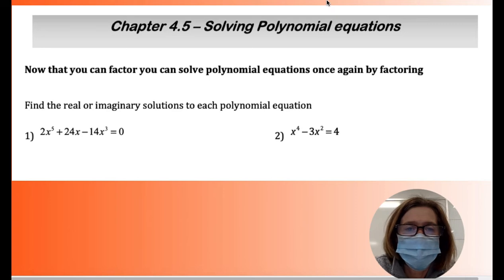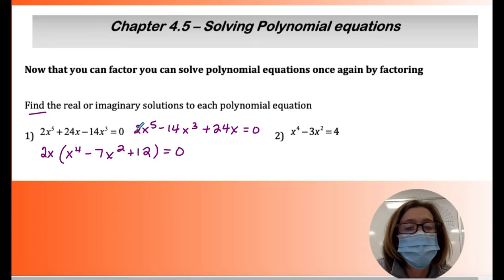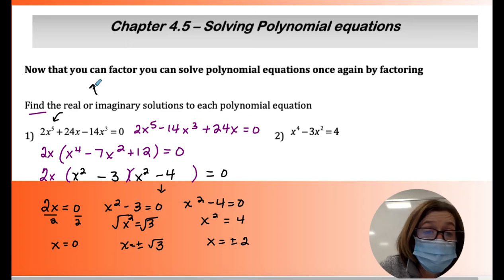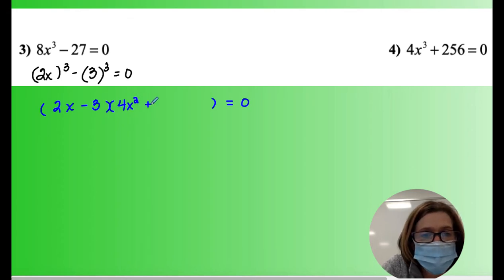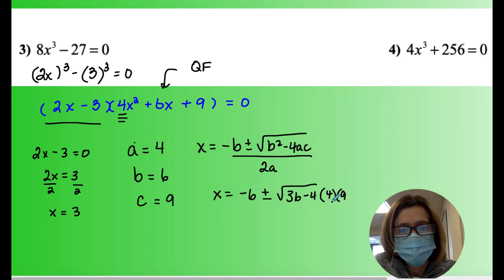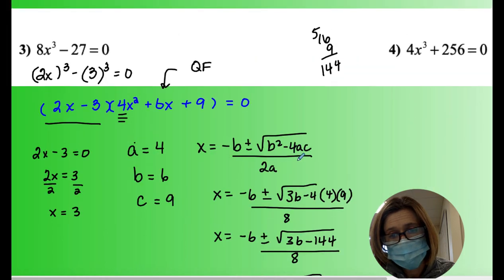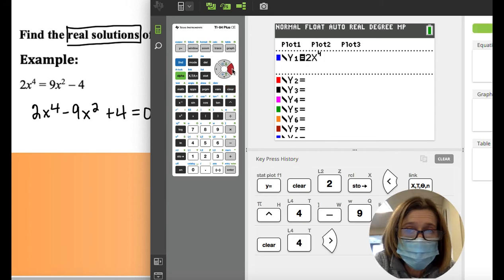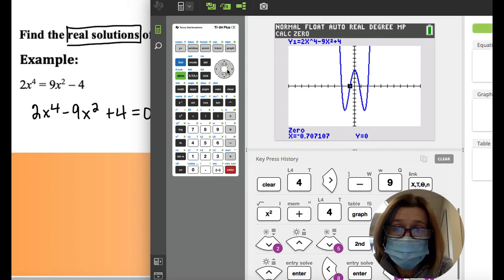Coach Fred's Alg 2 ~ 4 8 Notes ~ Solving Polynomial Equations